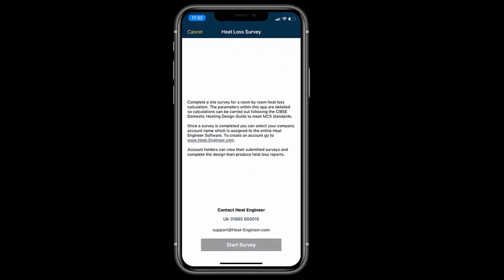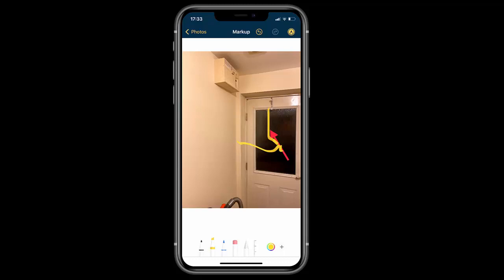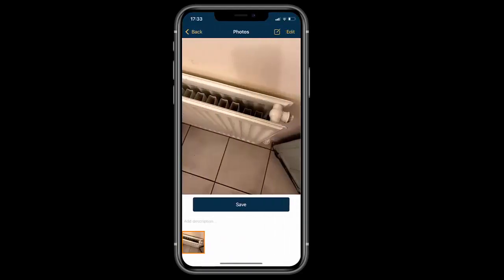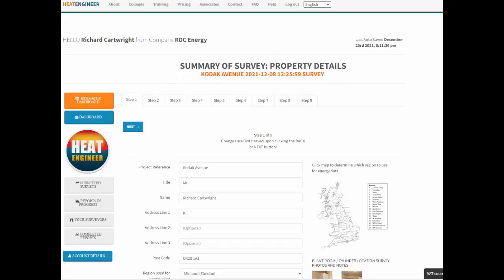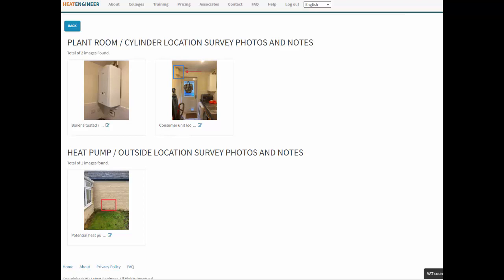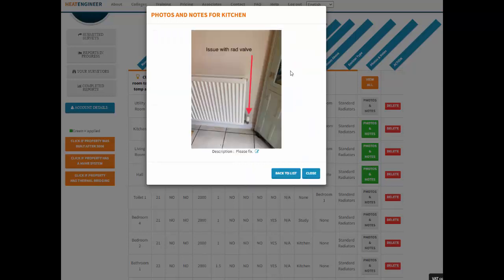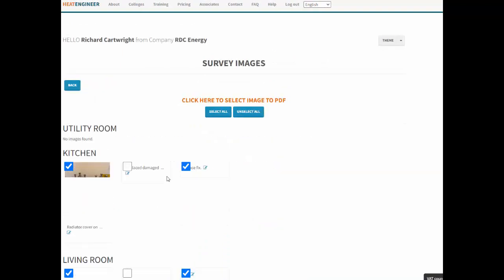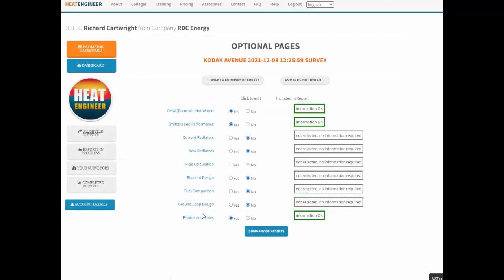How to add photos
This video shows you how to use the new photo feature on your phone or mobile tablet.
The photos will then be sent to your online account and can be printed off within the final heat loss report if required (selected)